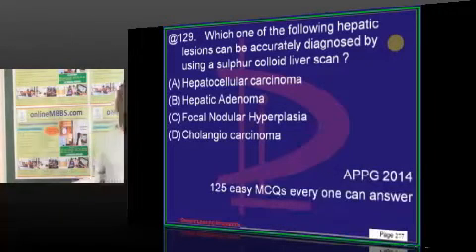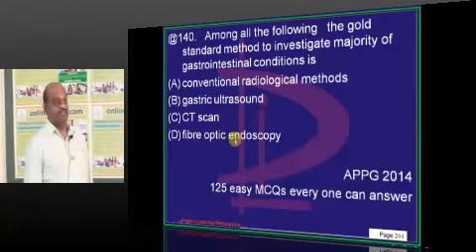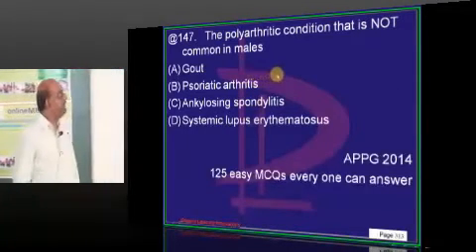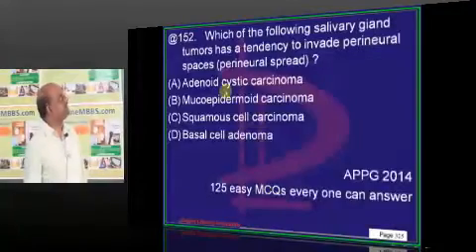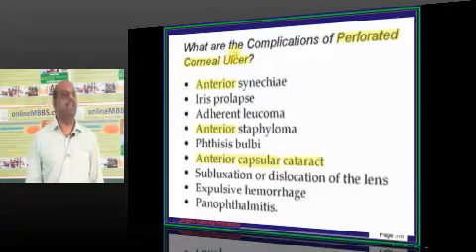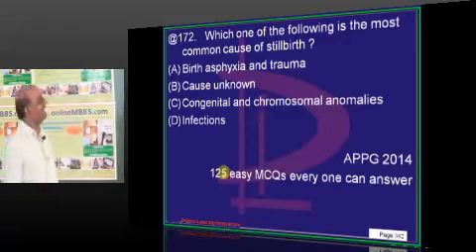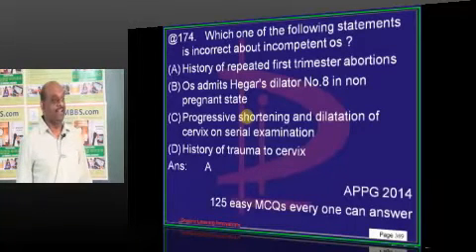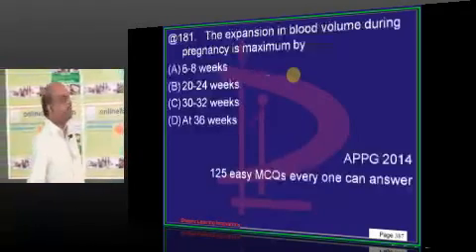NEETPG Coaching Appg 2014 lec 04